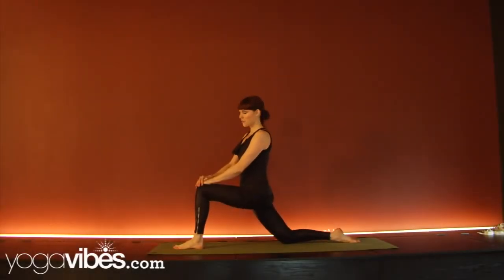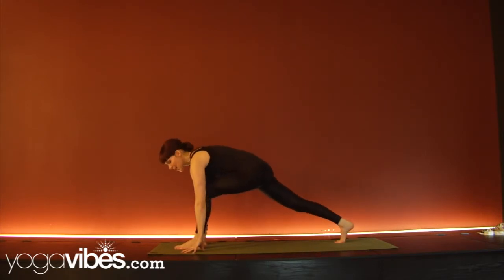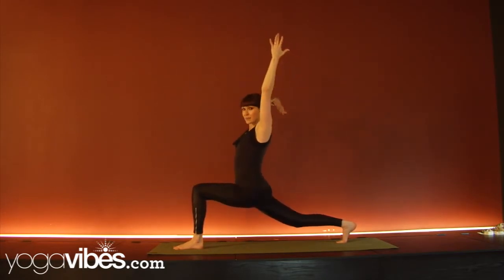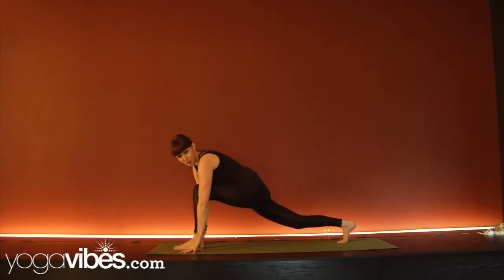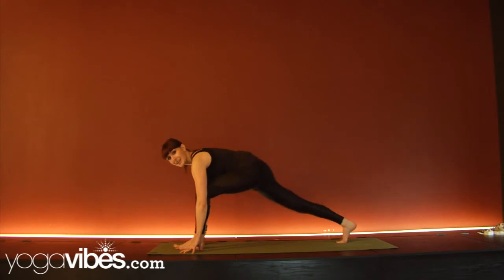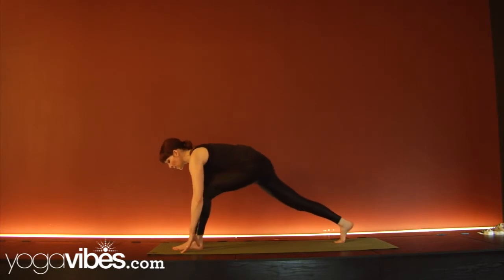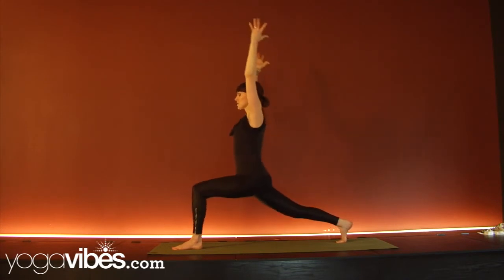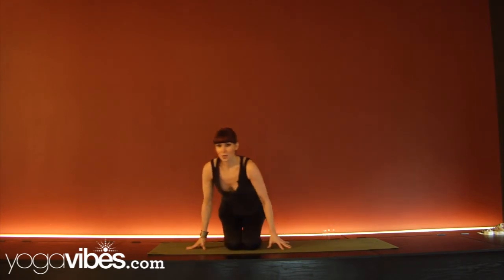Yoga Tutorial: How to Build Your Poses from the Ground Up | Sadie Nardini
Join Sadie Nardini, founder of Core Strength Vinyasa Yoga, in this short tutorial to learn how to build your yoga poses from the ground up. This video is great for beginners or any yogi looking to refine their asana alignment.

We post new tutorials weekly and a free, full length class for you to try every month.